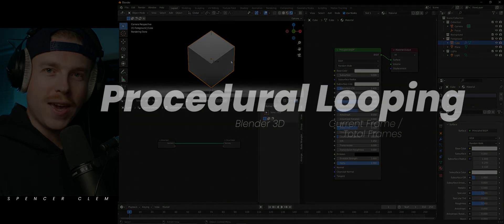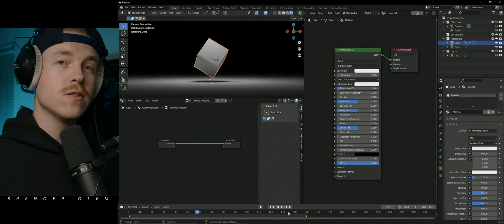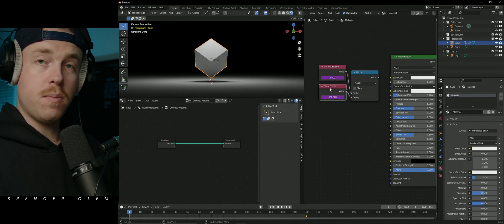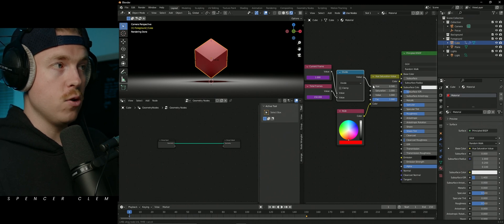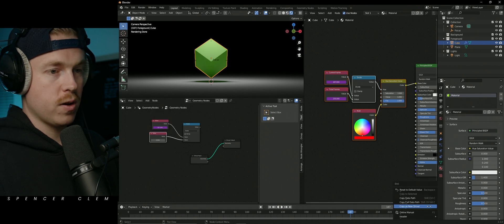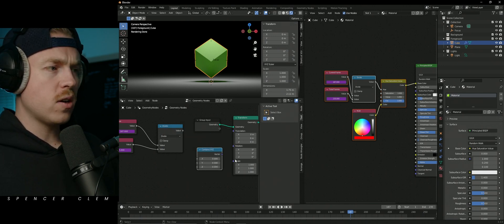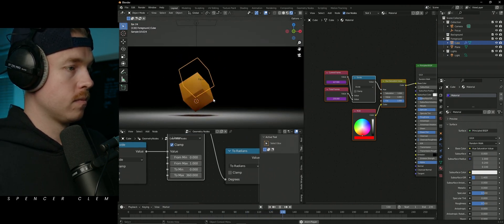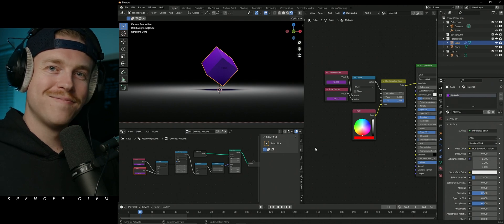Procedural Looping - CONCEPTS - Blender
0:00 Keyframe Animation
0:58 The Problem with Keyframes
1:08 Procedural Looping (Materials)
1:28 Current Frame/Total Frames
2:13 HSV to Visualize
3:48 Procedural Looping (Geometry Nodes):
4:20 Apply your transforms!!!
4:51 Back on track
5:15 Radians to Degrees
5:52 Map Range
6:27 Final Nodes Overview:

I haven't seen this technique anywhere yet... Divide total frames by the current frame number and build your loop to reset when the value hits 1. Kinda neat?